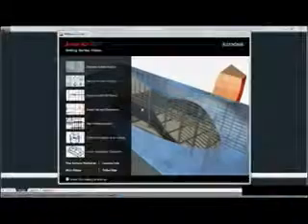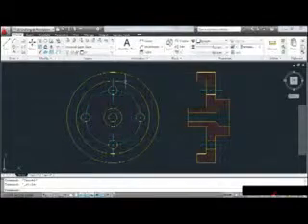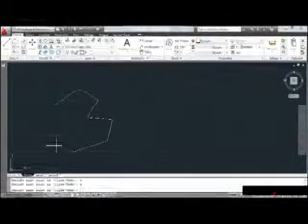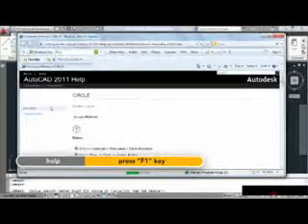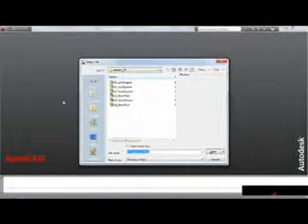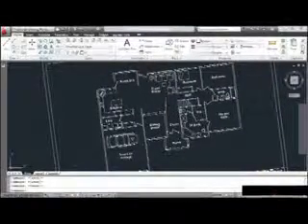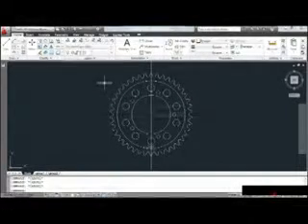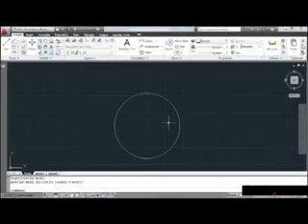autocad0102.flv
Touring the Interface Understanding model space, Accessing AutoCADs

tools, Leveraging dockable palettes, Monitoring the Status bar,

Understanding the anatomy of a command, Customizing AutoCADs

preferences, Accessing help, Saving a workspace, Opening Viewing and

Saving Drawings, Opening an AutoCAD drawing, Understanding mouse

functions, Zooming panning and regenning, Working in a multiple-

document environment, Saving your work, Saving time with templates